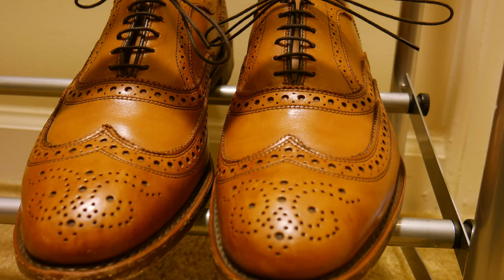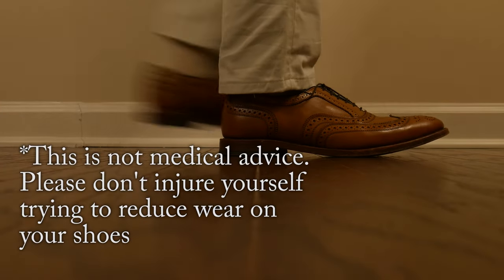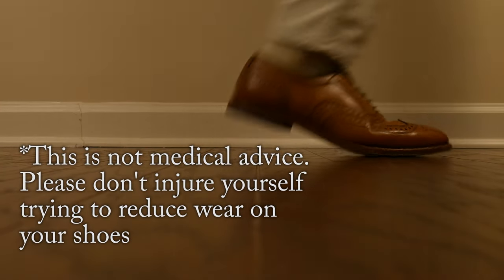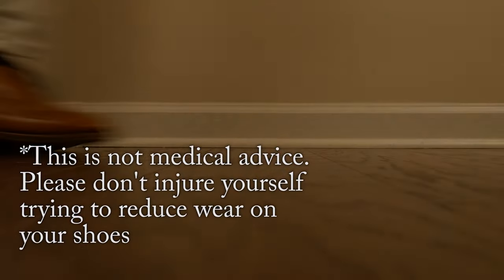Walking In Leather - Shoe Tips Episode 01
This is just an idea, not a "how-to" video. You decide what works for you. The motions in this video are deliberately exaggerated.

I always used to wonder how to avoid wearing out the toe on my leather soled shoes. People told me to pick up my feet. What does that even mean?

This is just one thing that helped me reduce wear on the toe of my shoes and mildly reduced the amount of creasing across the vamp.

Plantar flexion is the pointing of the toes, like a ballerina. Dorsiflexion is lifting the ball of your foot upwards. This reduces the amount of power you get walking with a decease in the stance phase. Worth it for me while I am walking around outside.

It doesn't have to be dramatic, don't do anything too unnatural. Remember this does change minor aspects of you gate so don't over do it. It is better to get new shoes or replace your soles than injury yourself trying to walk in a manner that doesn't work for you.

Stars of this video include:
Allen Edmonds McAllister Wingtips (Walnut Calf)
Dockers
Gold Toe Socks